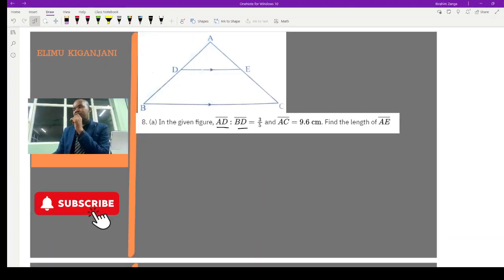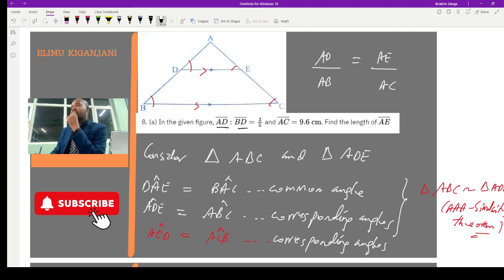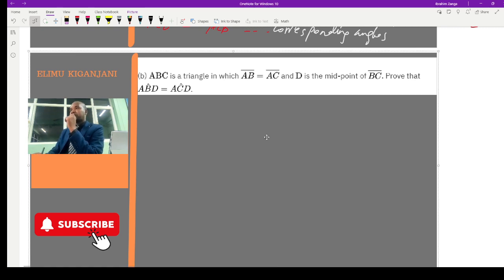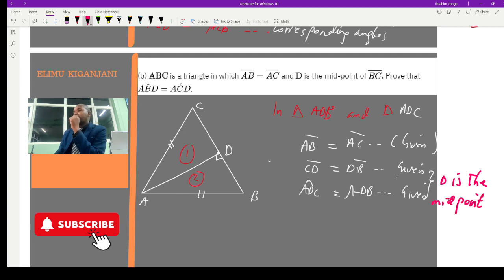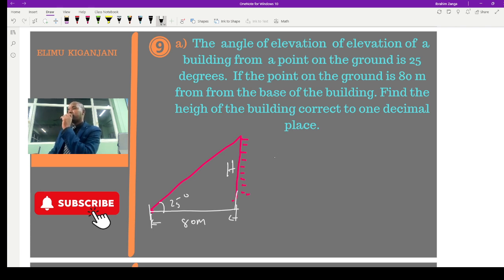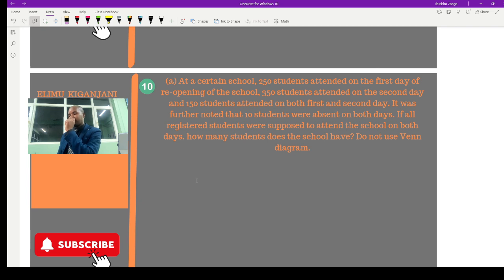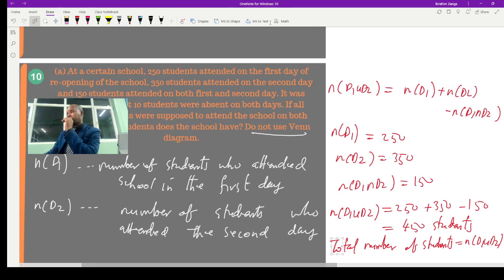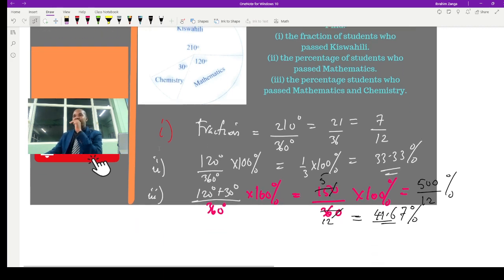BASIC MATHEMATICS FORM TWO NECTA 2023 QN 8-10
THIS IS REVISON SESSION FOR  FORM TWO , FORM THREE AND FORM  FOUR STUDENTS.
THE REFERENCE IS  FORM TWO MATHEMATICS -NECTA-2023.